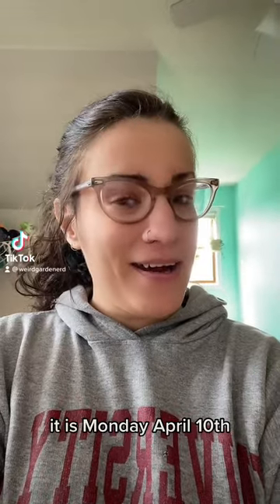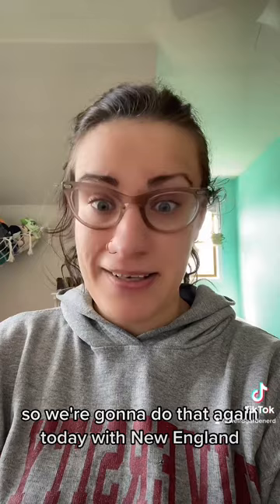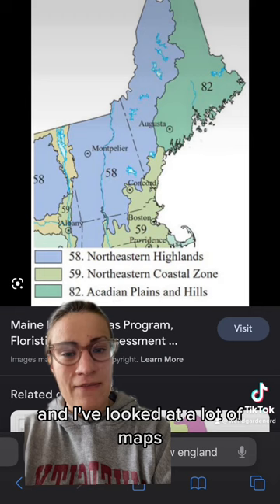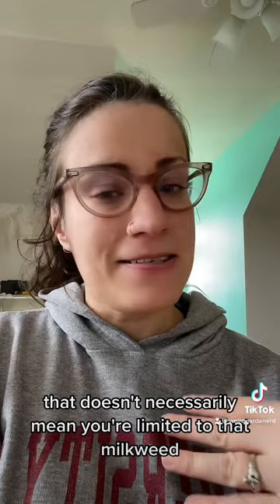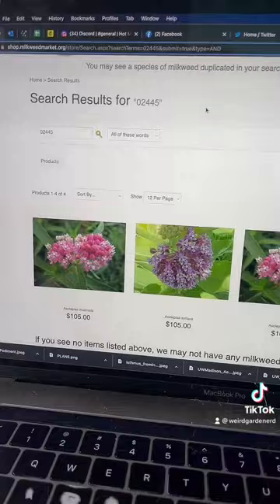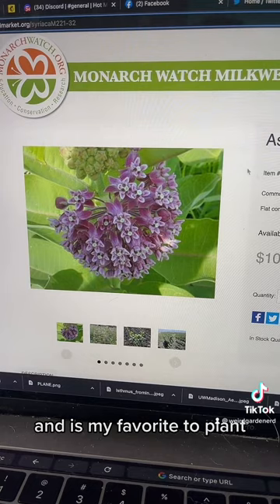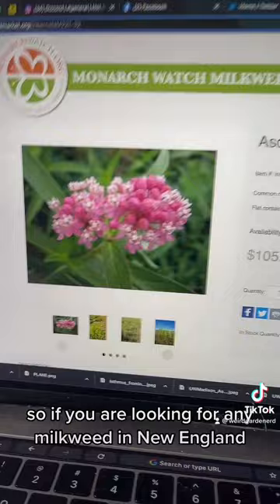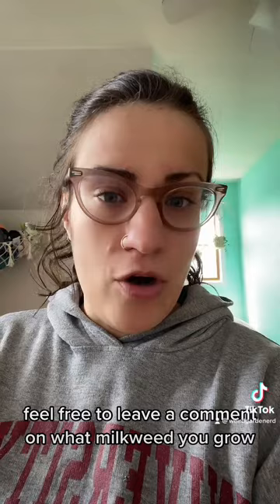Monarch Monday: Milkweed & New England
What kind of Milkweed is native to New England? Here's what you can get from the Milkweed Shop at Monarch Watch!

💚 This video was originally created for TikTok (@weirdgardenerd). It is vertical format, so I recommend viewing it on a device and orienting your device to view it vertically for best presentation.

💚 This video is for personal documentation and educational purposes. I am not a professional entomologist or ecologist, nor do I claim to be. Any audio aside from my own narration is not owned or created by me and is only being used for background music and sound effects.